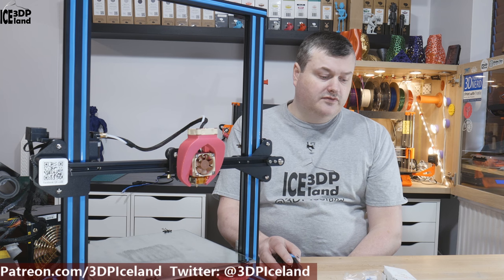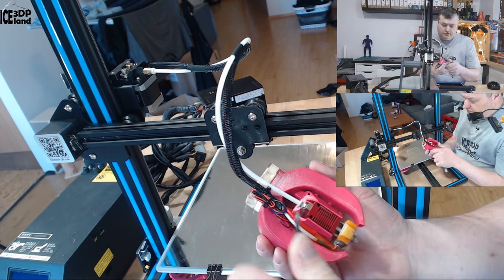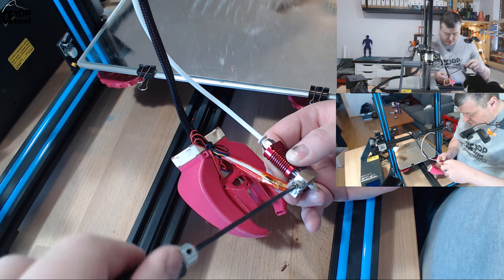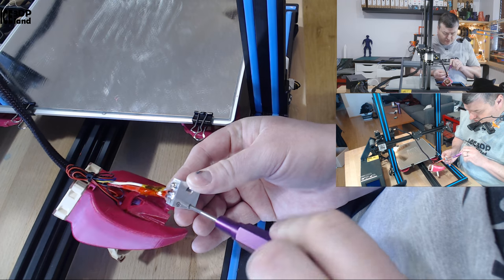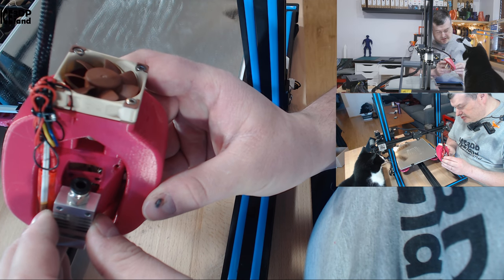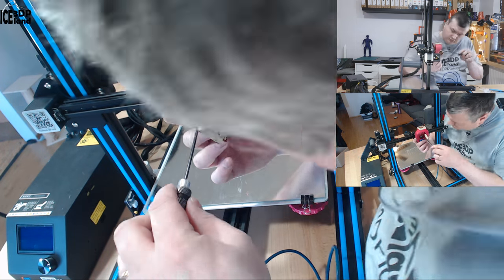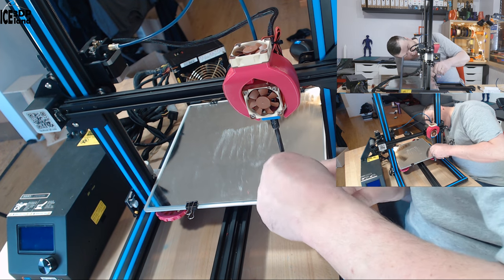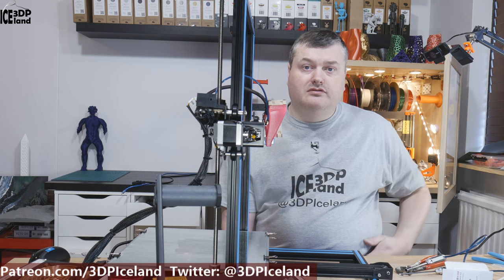Creality CR-10S - Micro-Swiss All metal hotend Upgrade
In this video I install a new Micro-Swiss all metal hotend on my Creality CR-10S printer